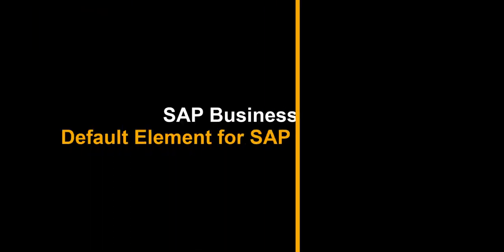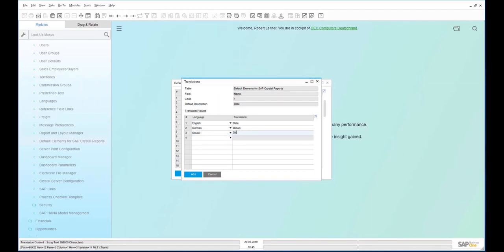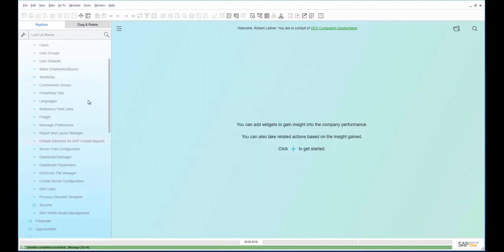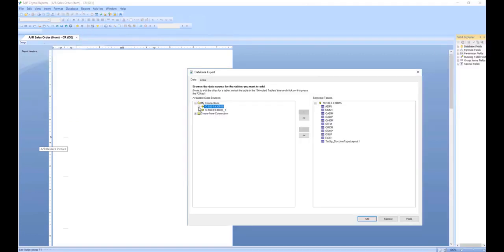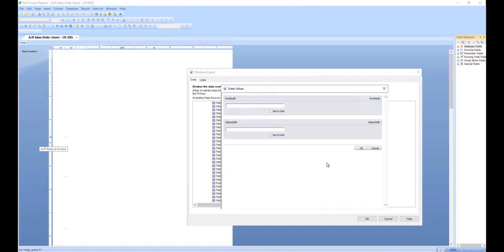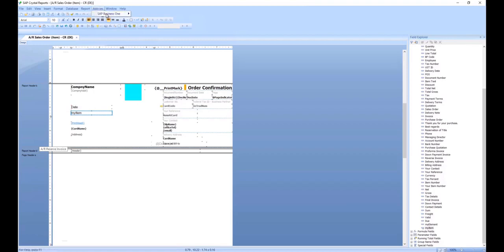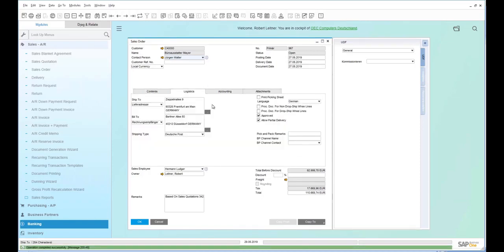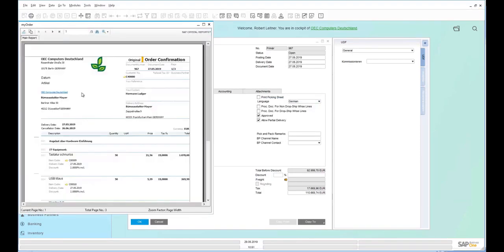The default elements for SAP Crystal Reports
SAP Business One 9.3 supports default elements to be translated for SAP Crystal Report.